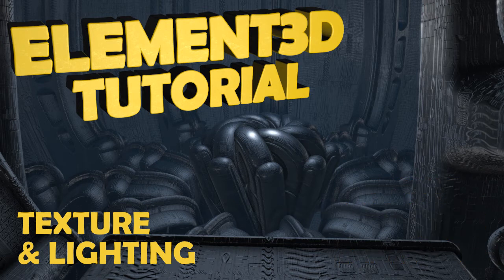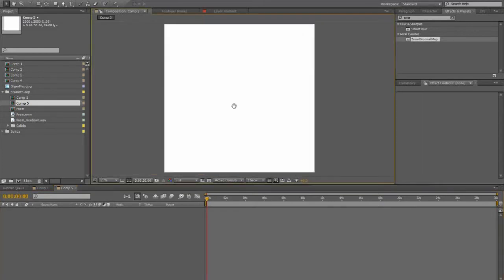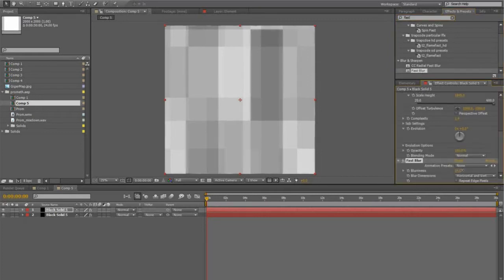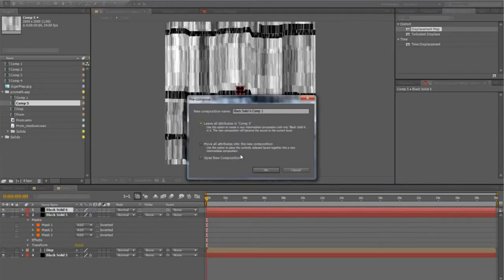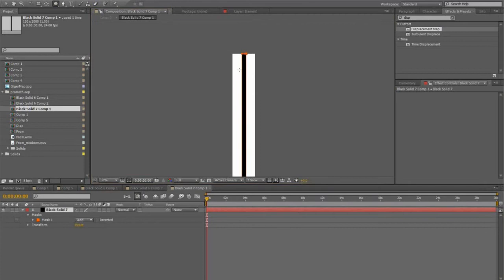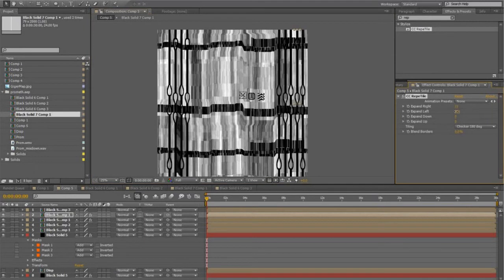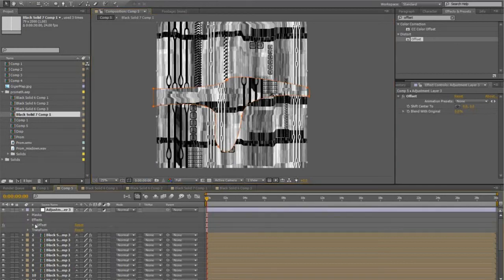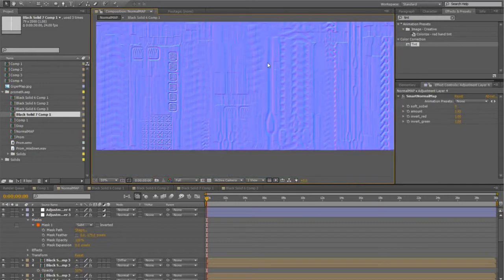Tutorial | Element 3D : Texture & Lighting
In this tutorial I use Adobe After Effects and a plug-in called Smart Normal Map to create a texture for the elements created in the previous tutorials and Element 3D's Light Falloff to create moody lighting for this environment. The video that inspired this tutorial is

I have created a Pseudo Effect called "Ghetto Normal Map" that does pretty much what Smart Normal Map does, and it works in CS6